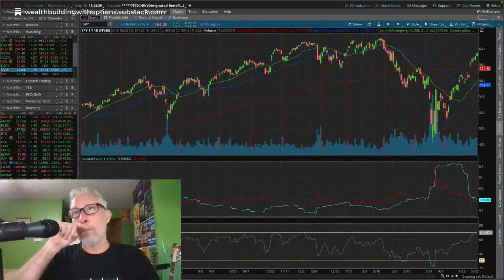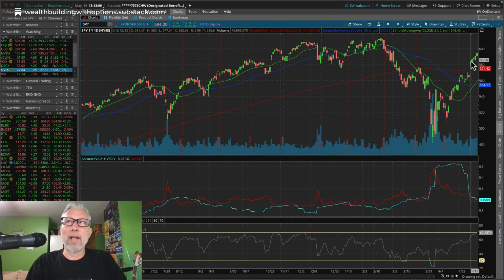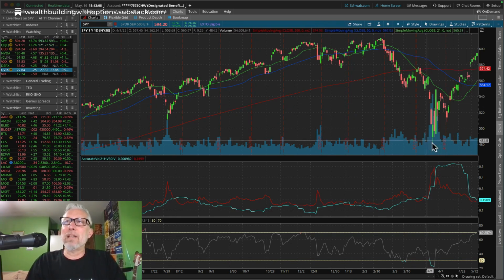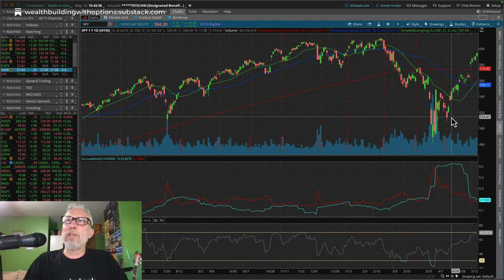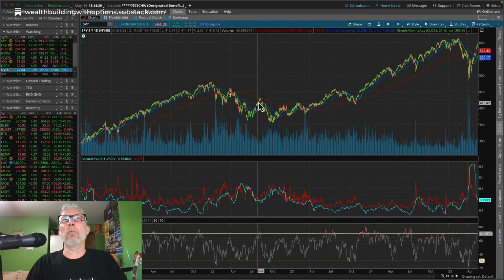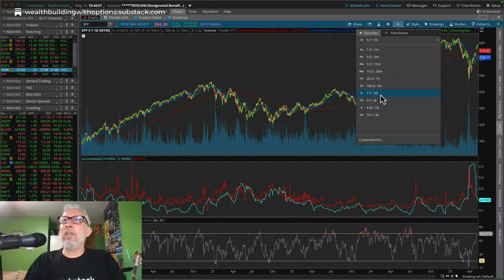Better Than the Trend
I’ve been reading up on moving average trend-following systems—and combining them with options can really level things up.

Here’s the basic trend-following concept:

✅ Stay long while the stock/ETF is above the 200-day moving average
✅ Sell when it drops below
✅ Buy back when it moves back above

This avoids some of the choppier zones and reduces emotional decision-making. Over a long-term chart, it can even slightly outperform the market.

Want to take it further? Add in cash-secured puts when prices hit your target levels. If you get assigned, great. If not, you still collect premium. Combine that with covered calls on the upside, and you’ve got a more complete system.